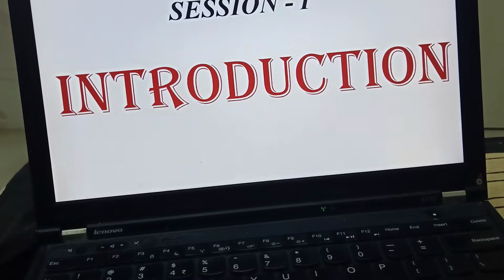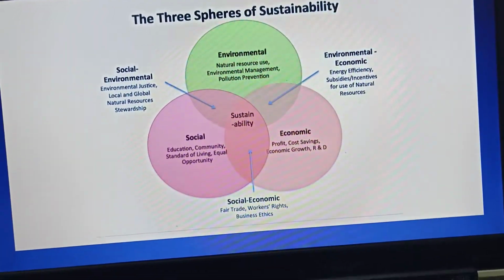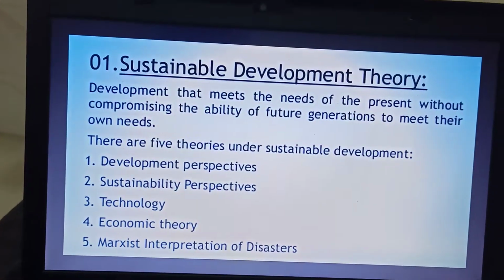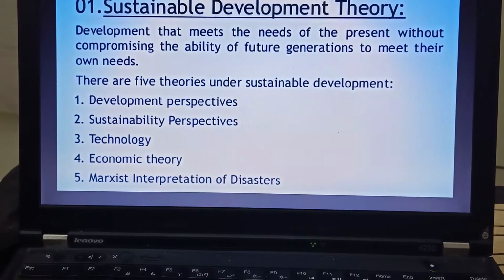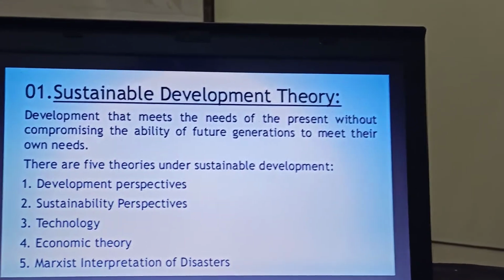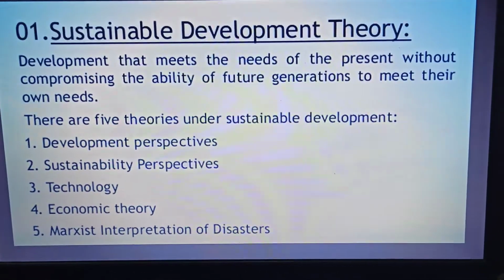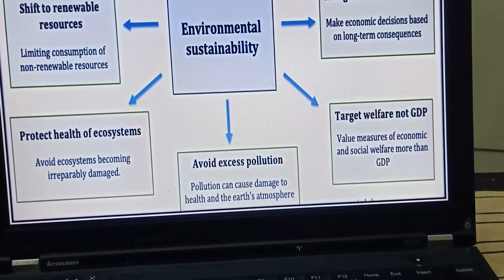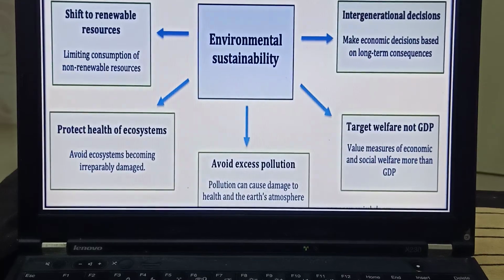Sustainable Development Theory and Practice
🌍 SUSTAINABLE DEVELOPMENT: THEORY & PRACTICE
online national seminar : Organized by Pandavas greempire: Research Advisor : Surendra Sawardekar
Resource Person : Ms. Sandhya R.

What does sustainable development really mean? How can the principles of sustainability be transformed from theory into practical action?

This educational lecture provides a clear and systematic understanding of Sustainable Development Theory and Practice, including important concepts, perspectives, theories, frameworks, challenges and real-world applications.

In this lecture, we explore how sustainable development connects environmental protection, economic development and social well-being while considering the needs of present and future generations.

📚 TOPICS COVERED

• Concept and meaning of Sustainable Development
• Sustainable Development perspectives
• Sustainability perspectives
• Major theories of Sustainable Development
• Important concepts and frameworks
• Environmental, economic and social dimensions
• Challenges to Sustainable Development
• Opportunities for sustainable development
• Practical approaches and applications
• Sustainable solutions for the future
• Sustainable development in the real world
• Think Globally, Act Locally

🌱 WHY SUSTAINABLE DEVELOPMENT MATTERS

Sustainable development is not only an environmental concept. It is a way of understanding how society, economy and the environment can work together to create a better future.

The choices we make today influence the quality of life of future generations.

💡 THINK GLOBALLY.
🌱 ACT LOCALLY.
🌍 BUILD A SUSTAINABLE FUTURE.

This session is useful for students, teachers, educators, researchers and anyone interested in environmental studies, sustainability, sustainable development, environmental science and responsible development.

🎓 PRESENTED BY
 Sandhya R.

Educator | Botany & Environmental Studies | Science Education

If you found this lecture useful:

📤 SHARE it with students, teachers and friends

Your support helps us create more educational content.

sustainable development theories
sustainablefarming development concepts